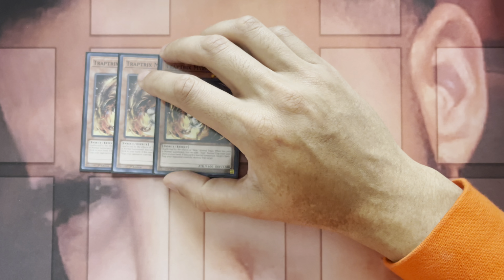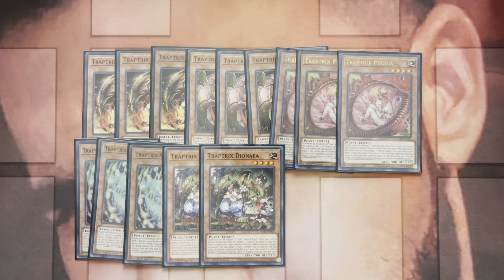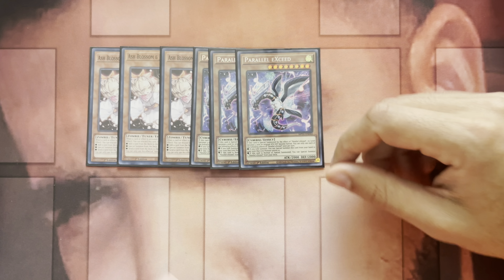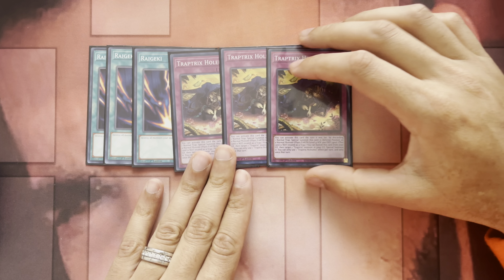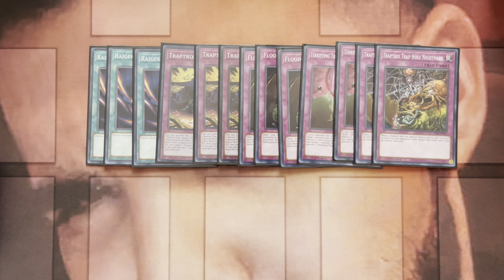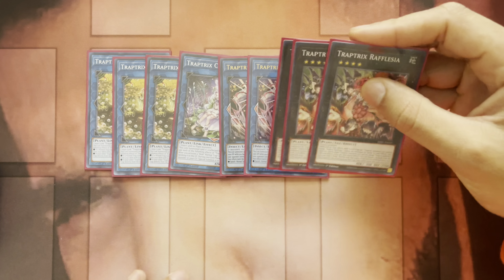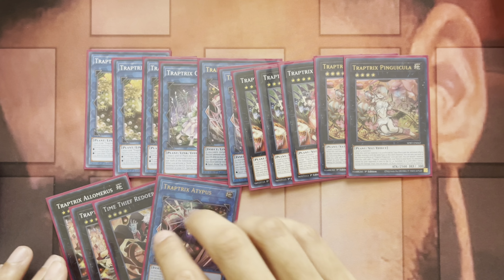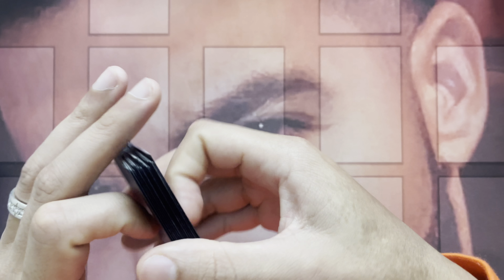My Budget Traptrix Deck Profile!! March 2023!!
Yoo whats up broskiis!! It’s been a couple weeks since our last upload, so we thought we’d come back with a nice little structure deck build!!